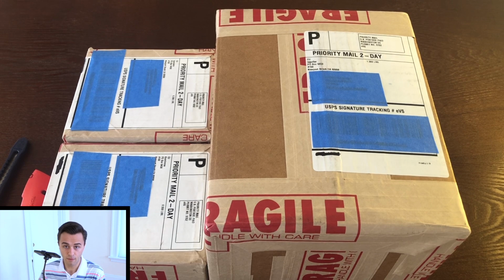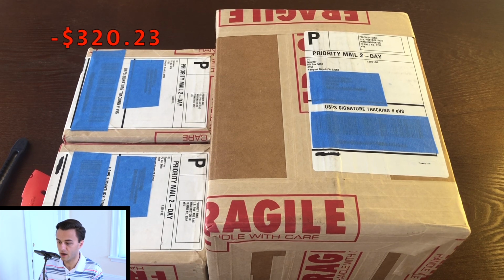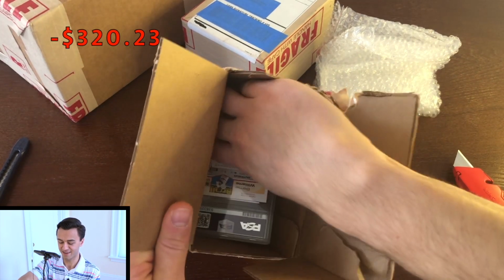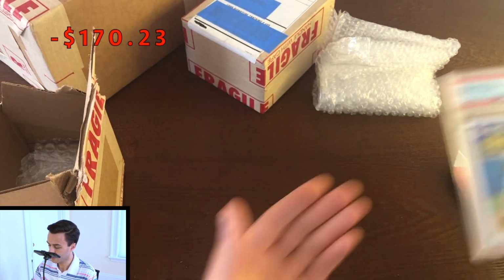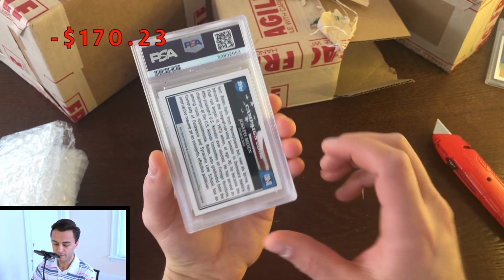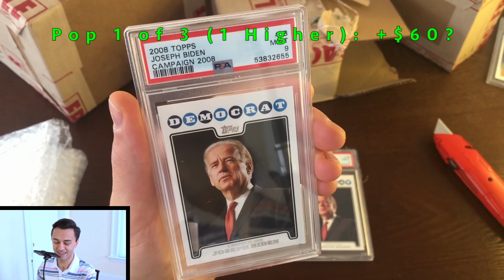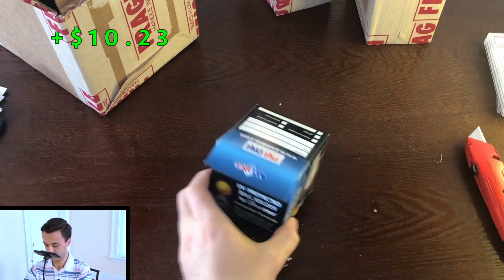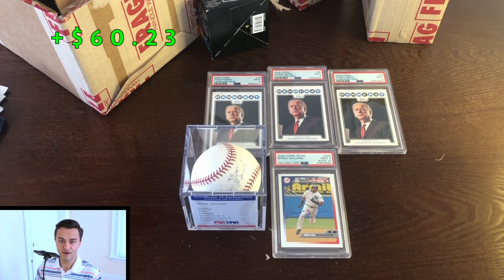PSA Return!!! Unboxing and Grade Reveals!!!